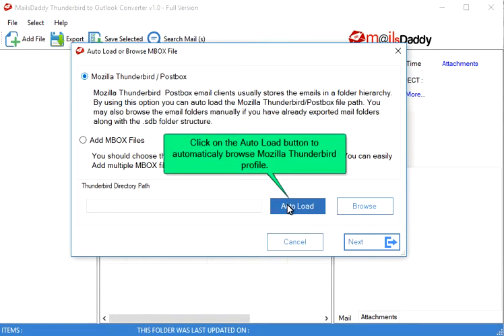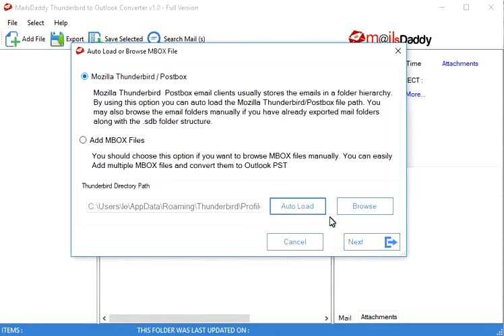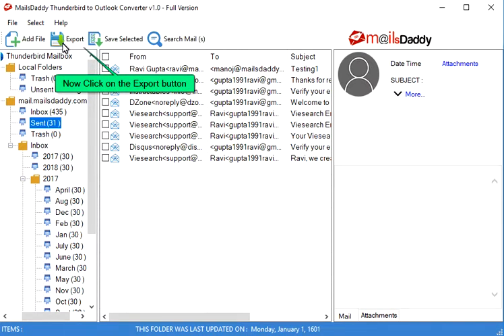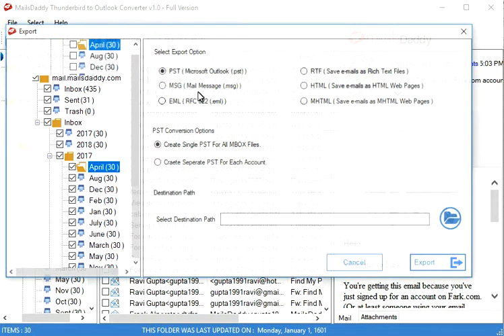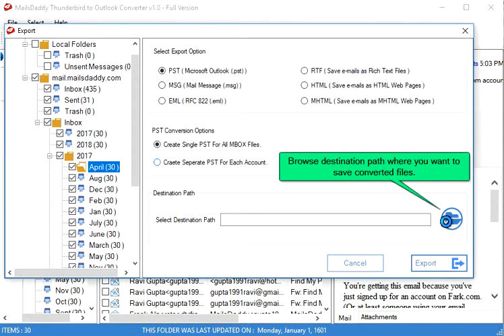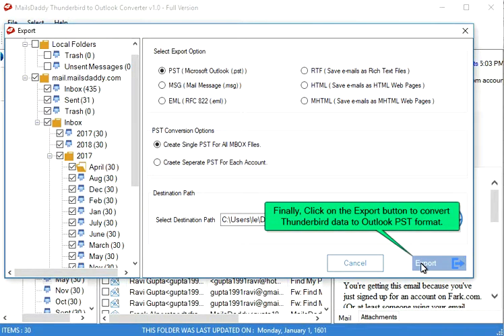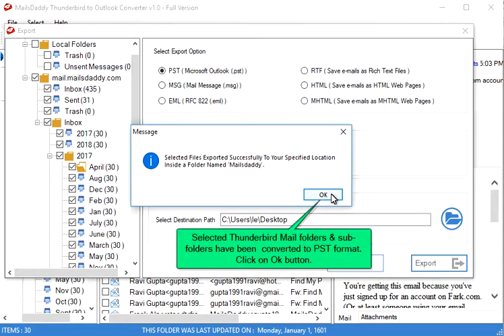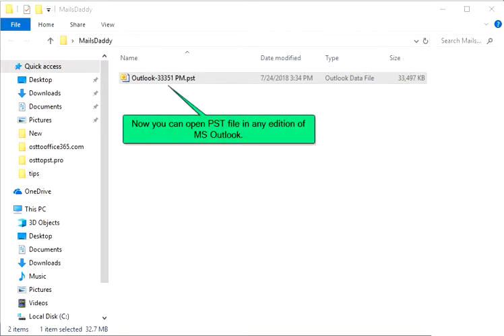MailsDaddy Thunderbird to Outlook Converter - Export TB Mailboxes to PST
MailsDaddy Thunderbird to Outlook Converter is a handy solution to Export Mozilla Thunderbird email accounts to Outlook PST format. The software migrates multiple mailboxes to MS outlook at once.